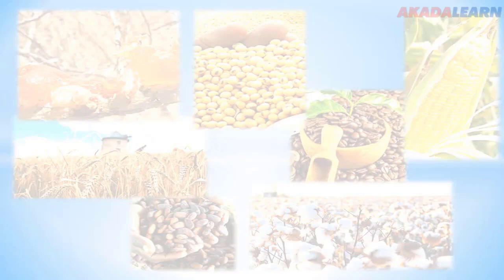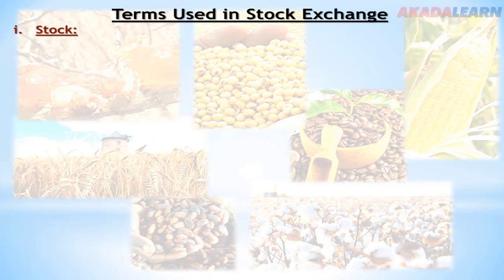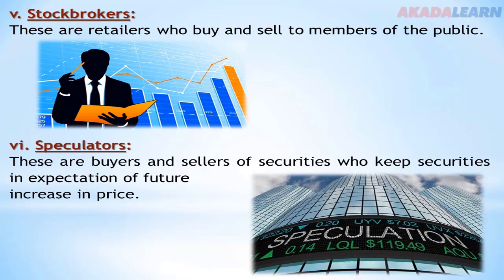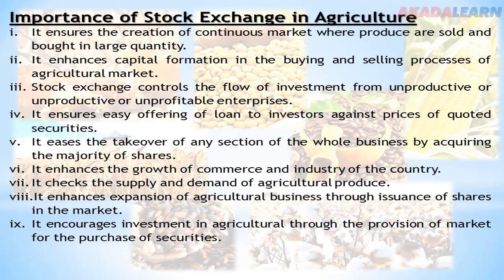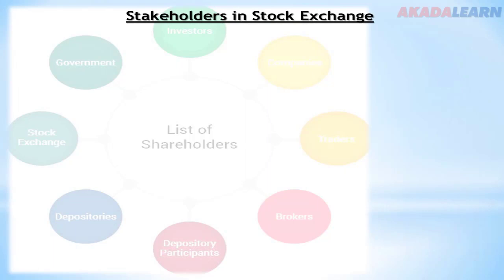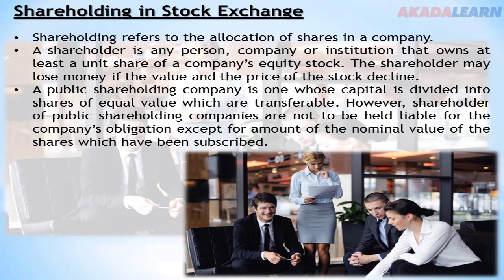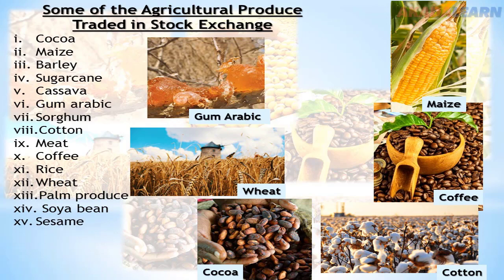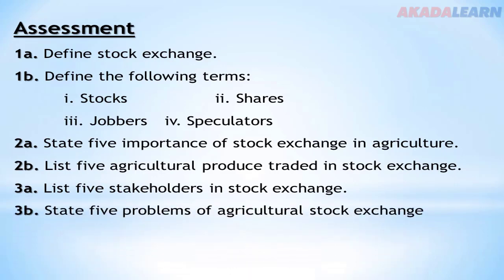05 - Agricultural Science | J.S.S.3 | Agriculture in Stock Exchange